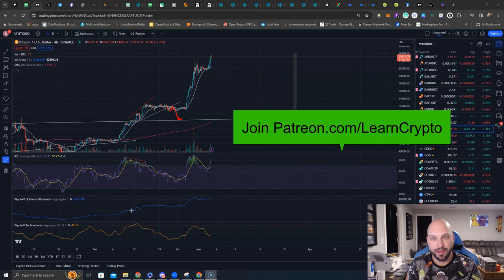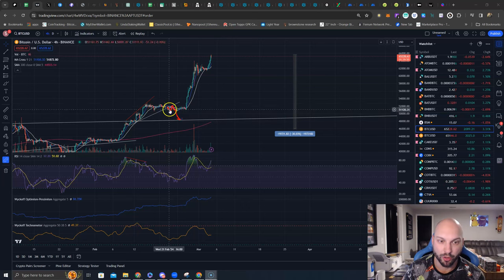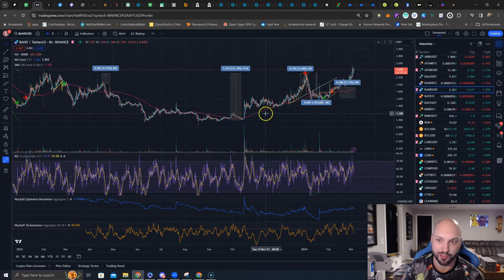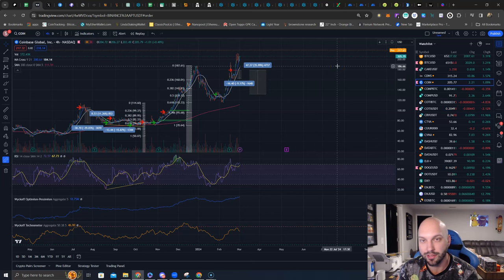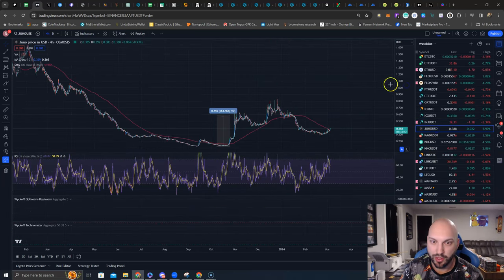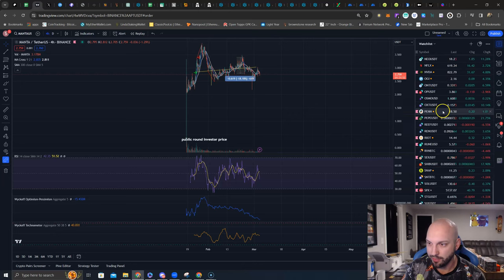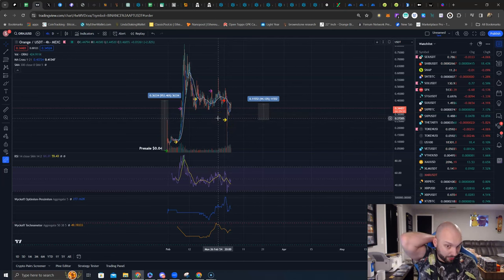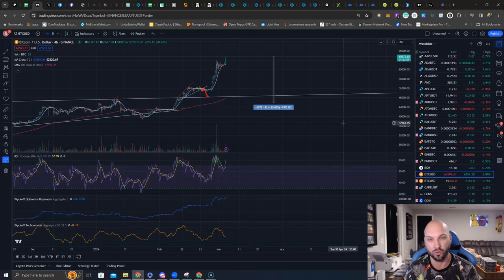Bitcoin Cant Stop, Wont Stop ⁉️ How do Altcoins Look? Start taking profits and building up cash 💰